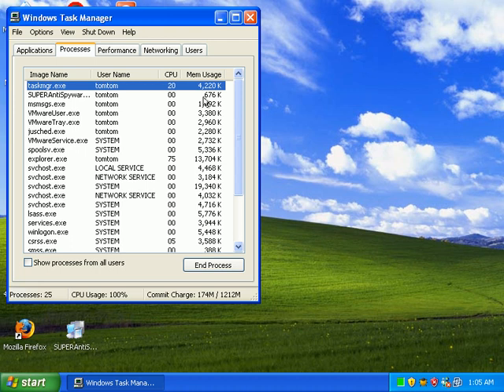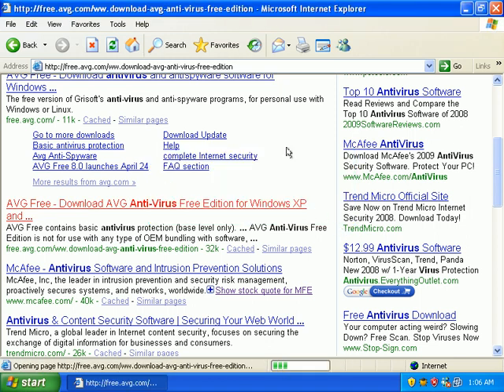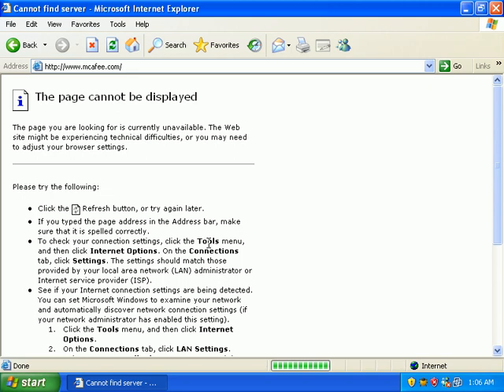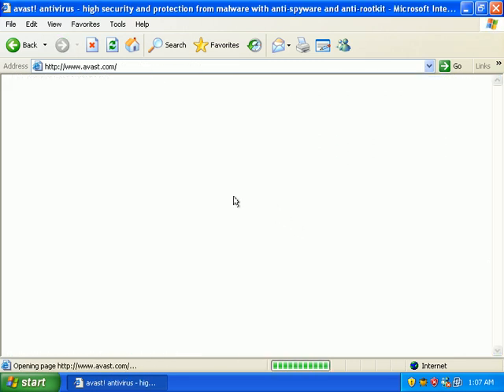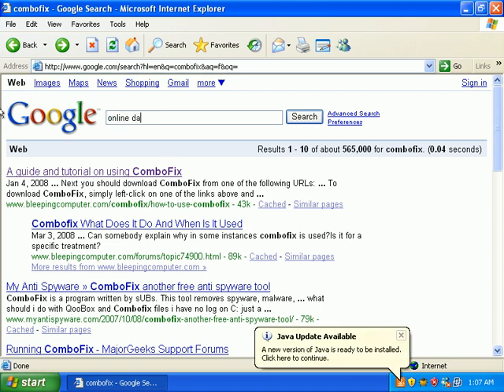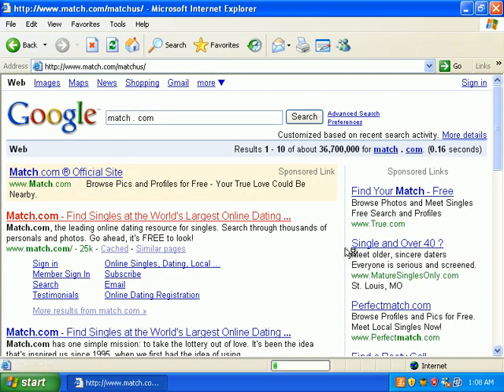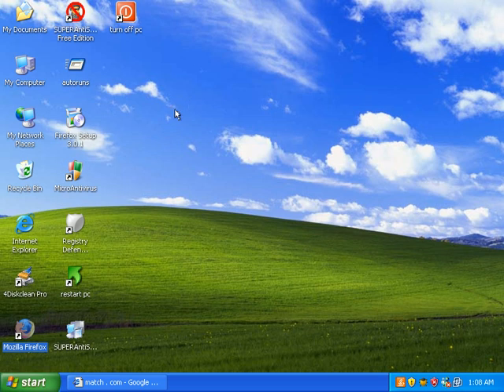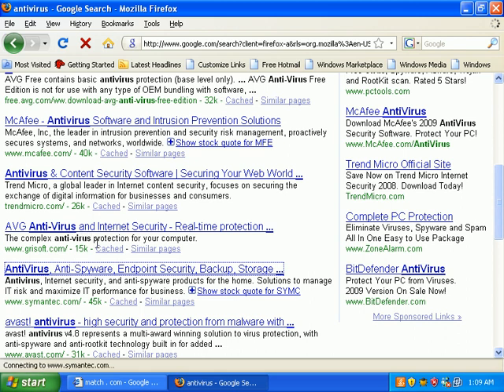SuperAntiSpyware Review Part 5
Super AntiSpyware - Part 5